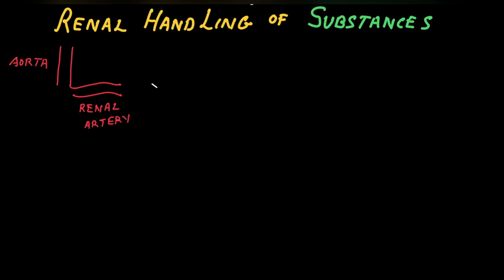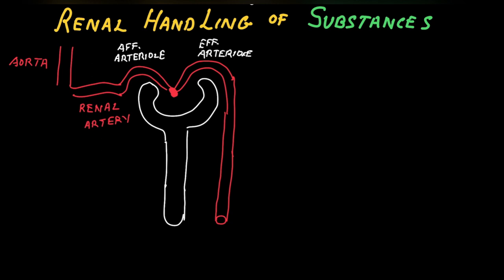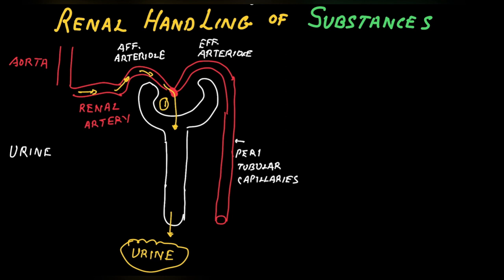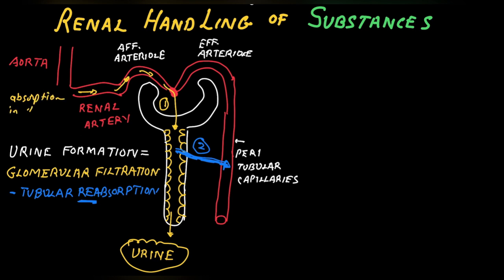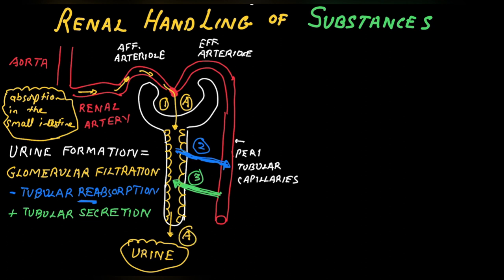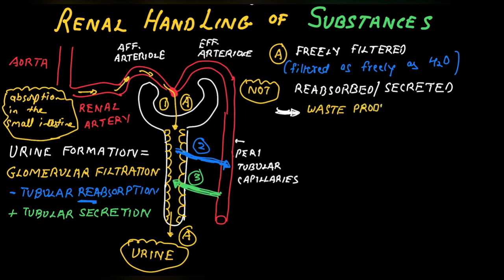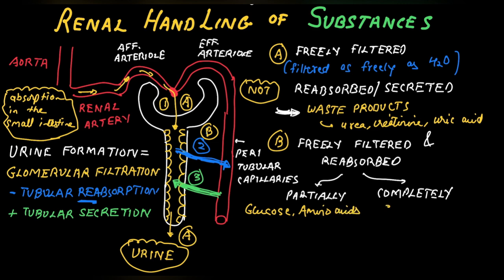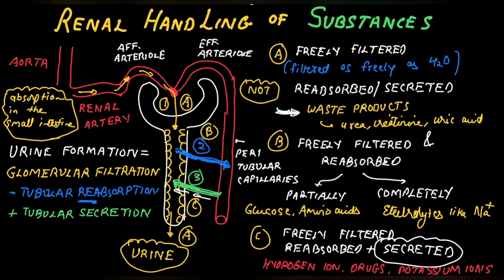RENAL HANDLING OF SUBSTANCES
Explanation of the basics of the means by which the kidney deals with various substances in the body.
Ideal for all students of medical and para-medical students.
A real-time drawing to explain the concepts